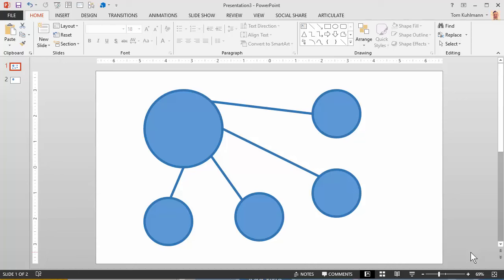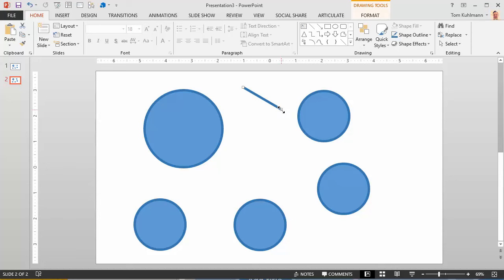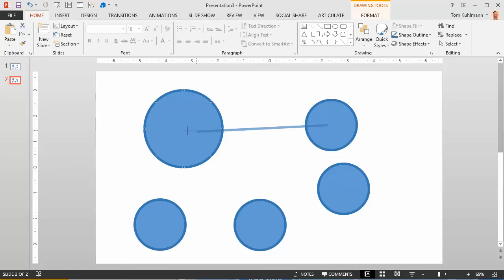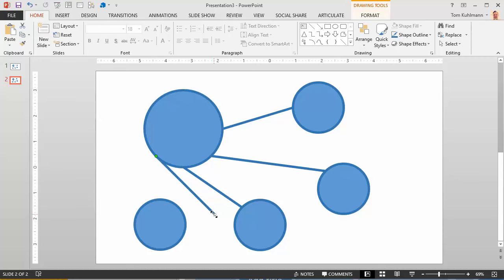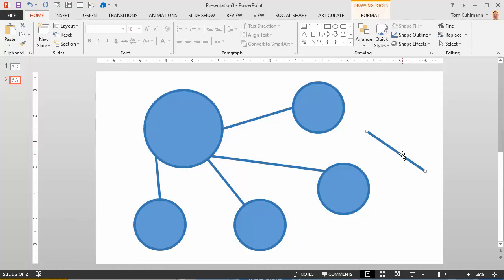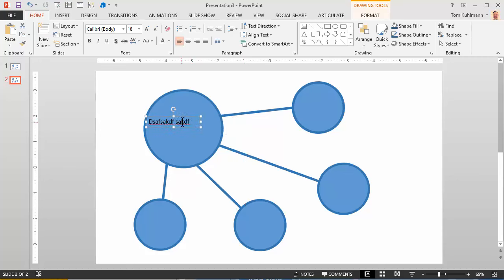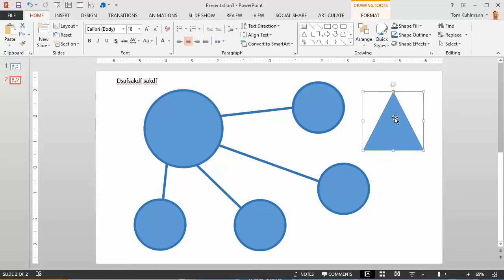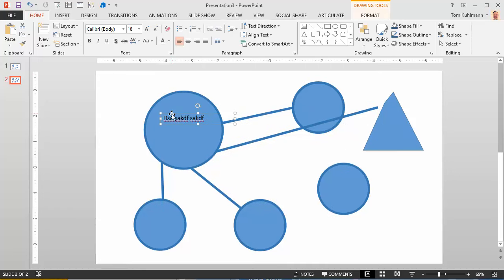How to Add Connectors to PowerPoint Shapes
Here are some tips when connecting shapes in PowerPoint. How to add additional connectors to PowerPoint shapes and other tips.